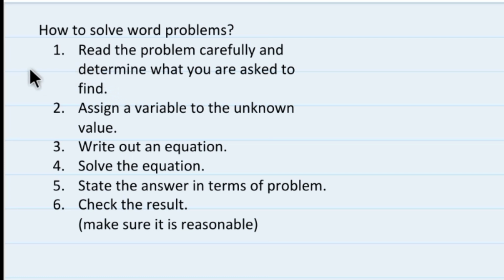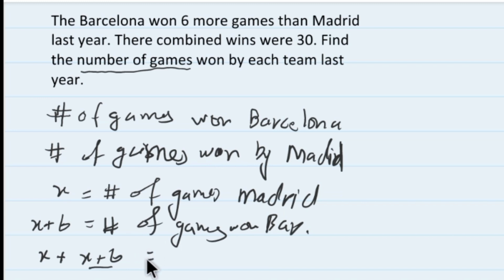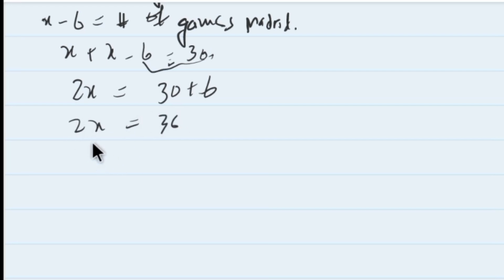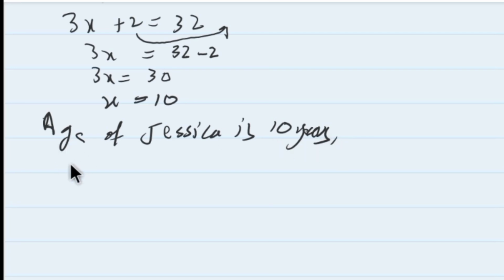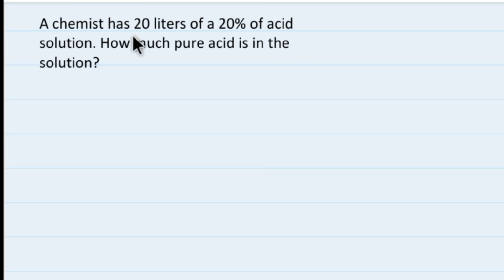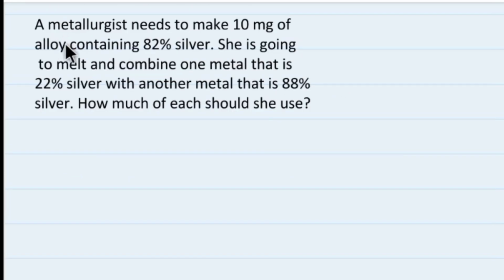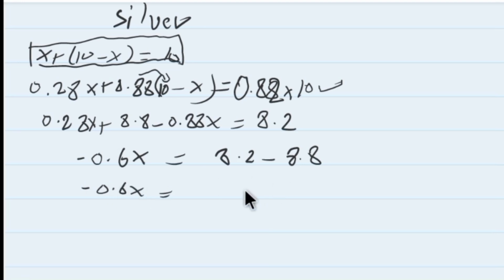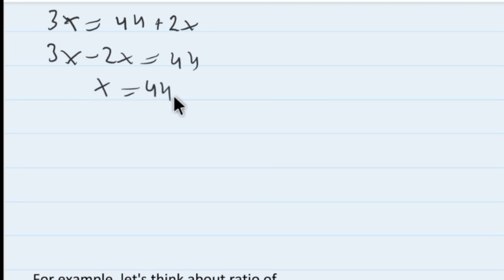Linear equations in one variable word problems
How to Solve Linear Equations in One Variable Word Problems – Step‑by‑Step

Master algebra word problems with ease! In this tutorial, you'll learn how to solve these four key types of one-variable linear equation word problems:

• Sum of quantities
• Consecutive integers
• Mixture (concentration & blending)
• Motion (speed, distance, time)

📌 What you'll get in this video:
1. How to translate real-world scenarios into algebraic equations
2. Learn one-variable solving techniques (isolating x)
3. Tips to avoid common mistakes and check your answer
4. Real examples with full explanations

Timestamps :
0:00 Steps to solve linear equations in one variable word problems
2:28 Sum of quantities problems
2:45 The Barcelona won 6 more games than Madrid last year. There combined wins were 30. Find the number of games won by each team last year.
12:21 There are three girls in a family;
Jessica, Jennifer and Ashley. Ashley is 2 years older than Jessica, Jennifer is 3 years younger than Jessica. There combined age is 32. Find the age of each girl.
18:03 What are consecutive integers?
18:49 Two pages that face each other in a Pamphlet have 37 as the sum of the page numbers. What are the page numbers?
21:42 Mixture Problems
22:01 A chemist has 20 liters of a 20% of acid solution. How much pure acid is in the solution?
23:42 For her birthday party Tima mixed together 2 litres of Joe’s fruit punch and 10 litres of Babe’s fruit punch. Joe’s fruit punch contains 20% fruit juice while Babe’s contains 30%. What is the percentage of fruit juice in the mixture?
27:32 A metallurgist needs to make 10 mg of
alloy containing 82% silver. She is going
 to melt and combine one metal that is
28% silver with another metal that is 88%
silver. How much of each should she use?
33:54 Motion problem analysis
34:39 Shannon left the science fair and traveled towards the recycling plant. Amanda left one hour laterbtravelling 22 miles per hour faster in an effort to catch up to her. After two hours of travelling, Amanda finally caught up. What was Shannon’s average speed?
Perfect for Algebra 1 students, homeschoolers, teachers, and anyone needing help mastering word problems.